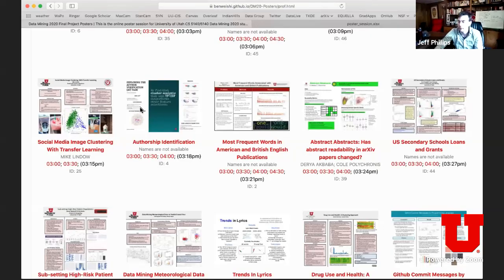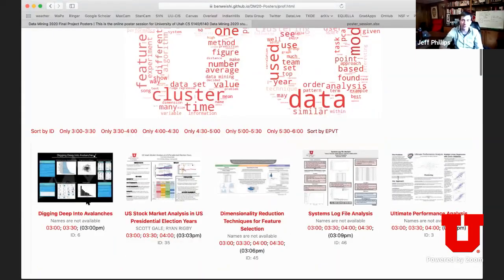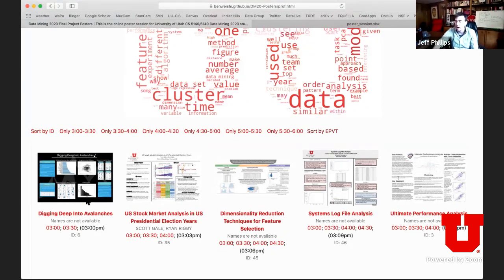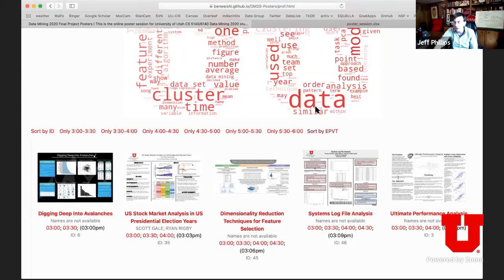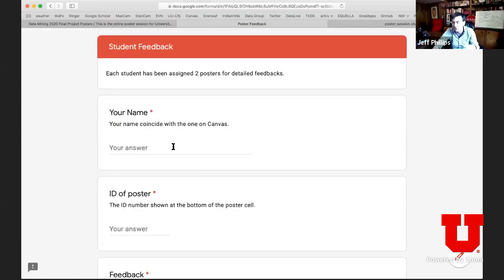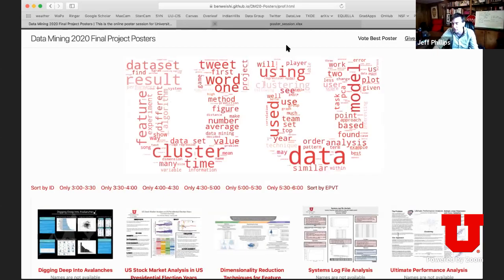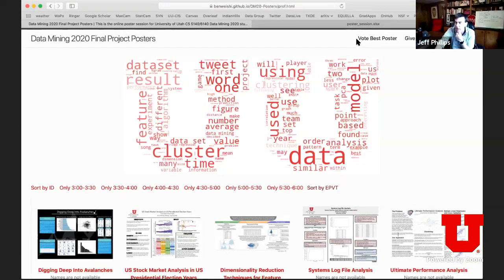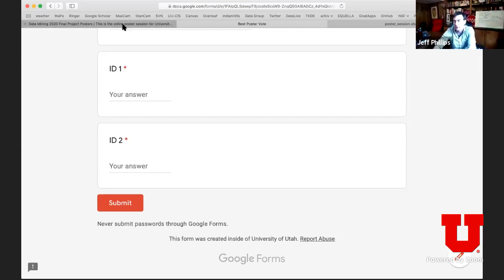Data Mining (Spring 2020) - Poster Preview